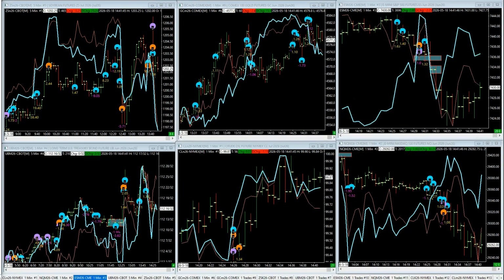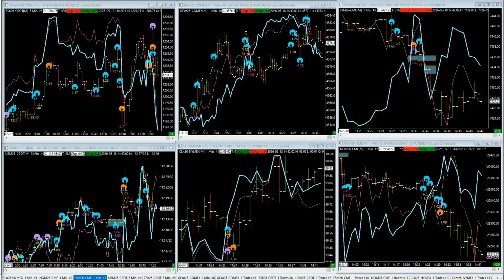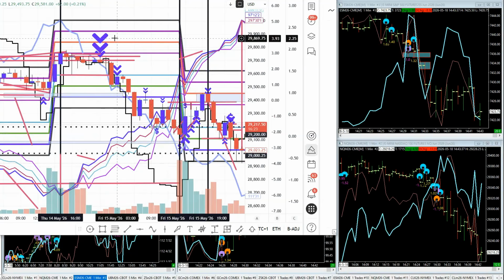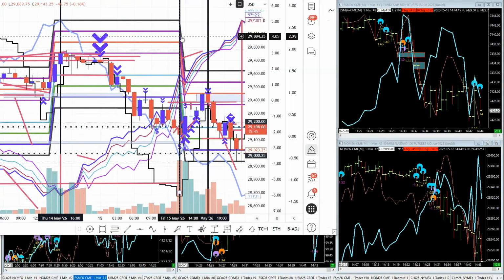What Happens When the Yield Curve Takes Control? | Compass Daily Video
Ray breaks down why traders get trapped when they fail to recognize a market “model switch.” In this session, he explains how shifts in yield curve leadership reveal central bank repricing before the crowd sees it — creating opportunities in both equities and bonds while exposing traders stuck using static models.